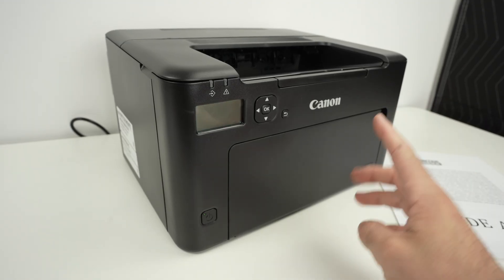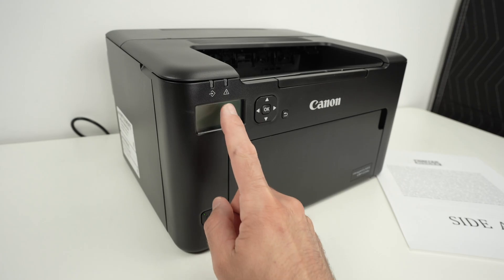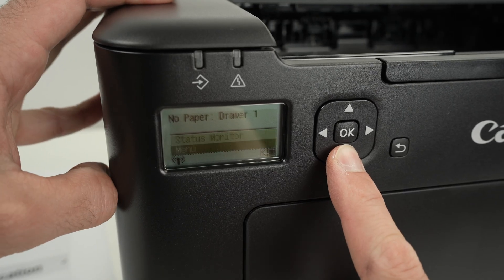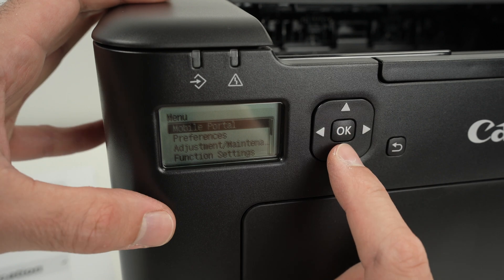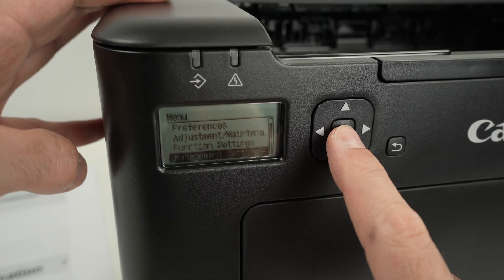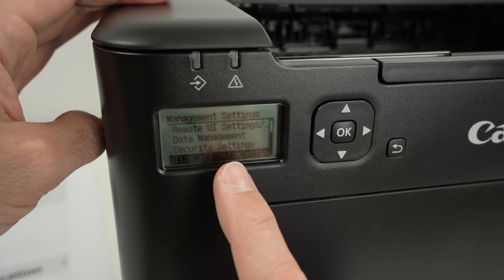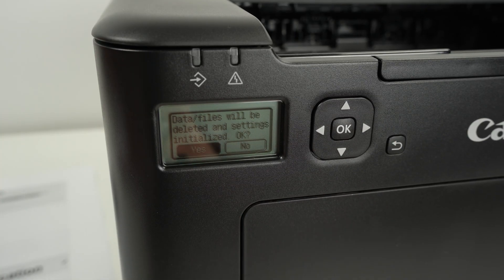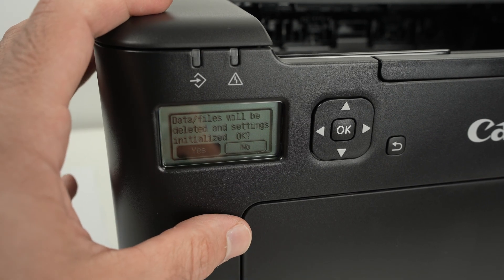How to Reset Your Canon imageCLASS LBP122dw Printer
This is how you can reset yourCanon imageCLASS LBP122dw printer.
Amazon link to this printer
Canon Genuine 071 Black Toner
PAPER & ENVELOPPES: